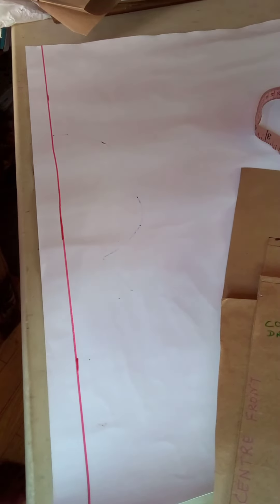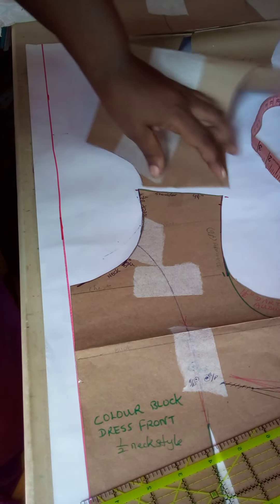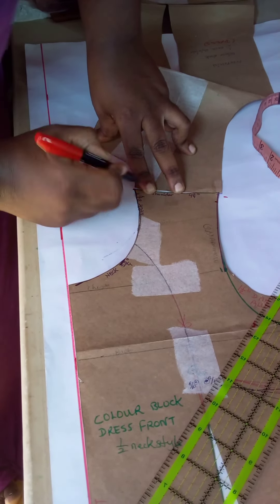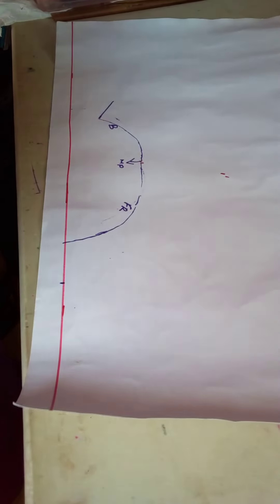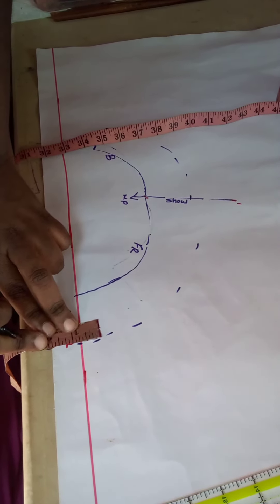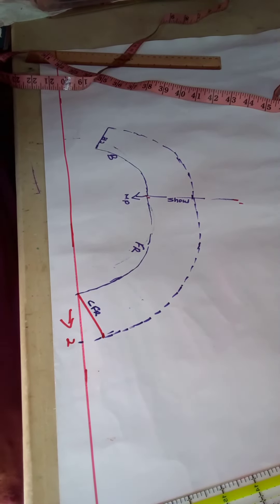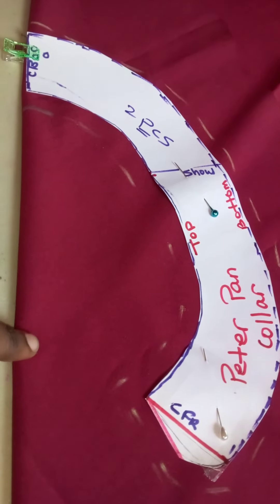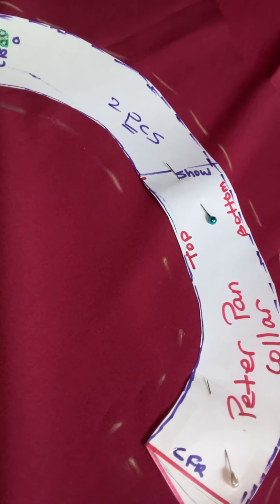Peter Pan Collar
design your very own stylish dress or blouse collar, for anyone.